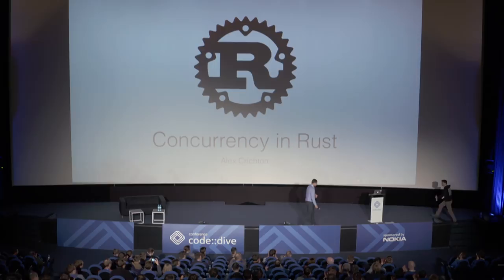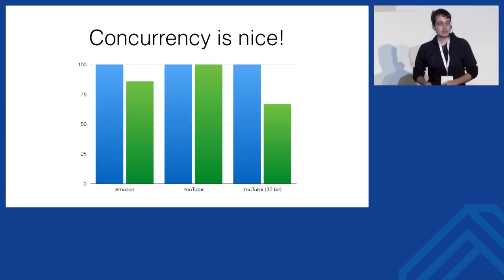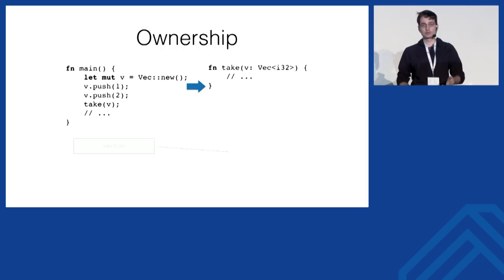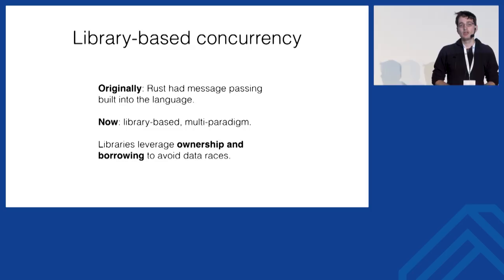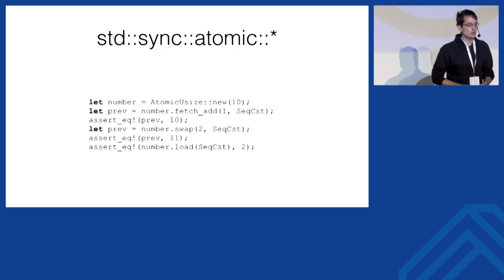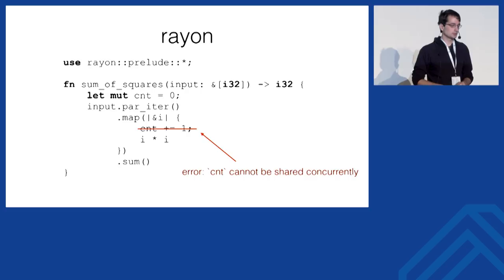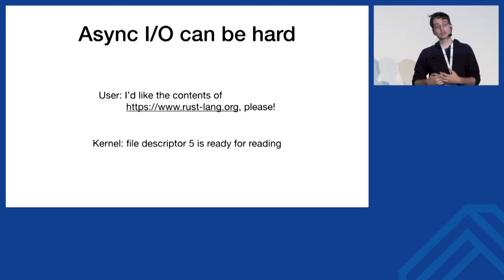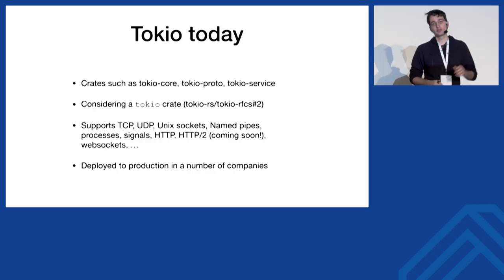code::dive 2017 – Alex Crichton – Concurrency in Rust